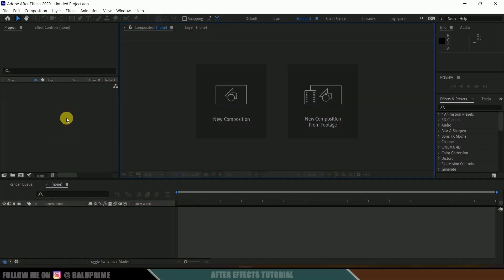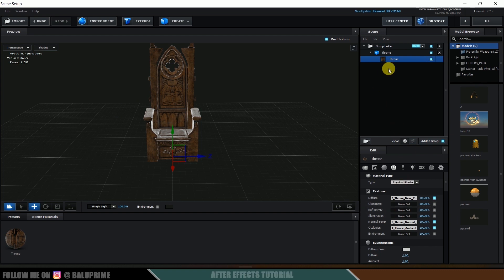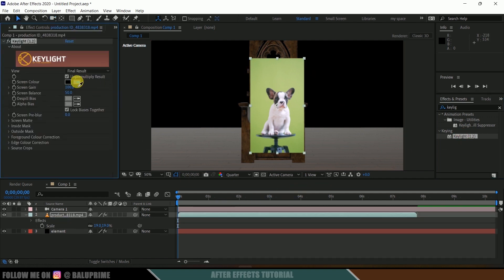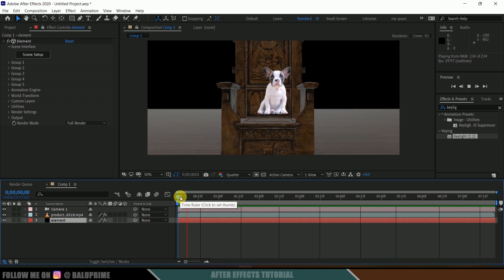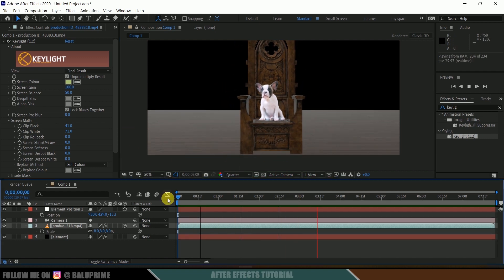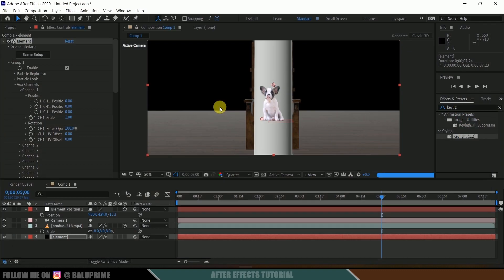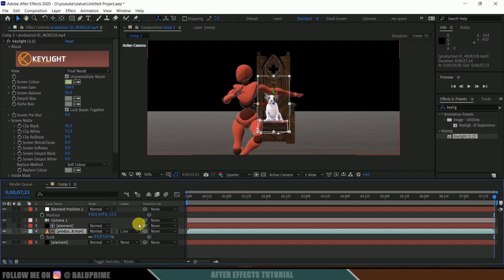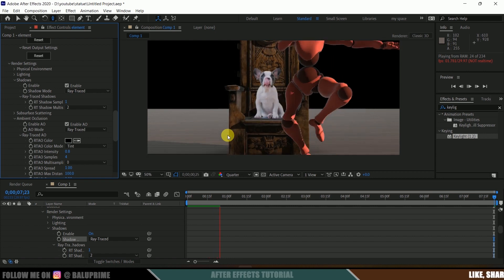Green Screen compositing inside Element 3D | After Effects tutorial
In this tutorial, I will show how we can use or composite green screen videos inside Element 3D. Hope it will be useful.